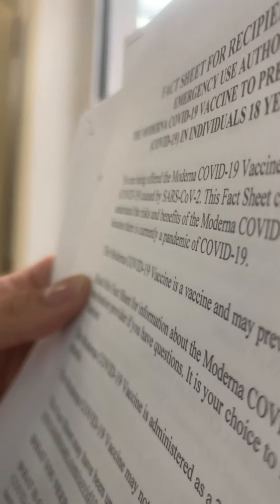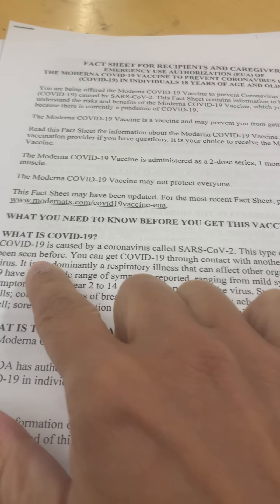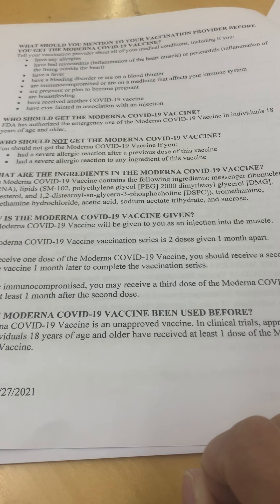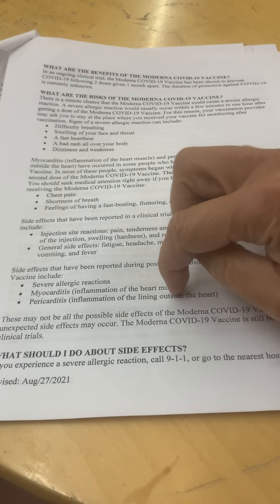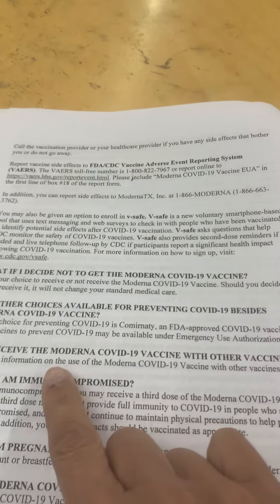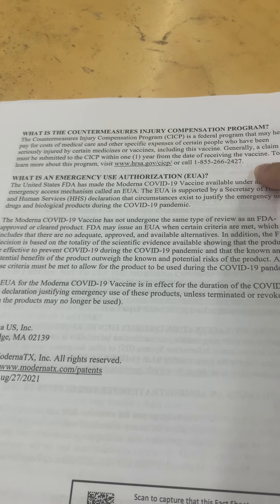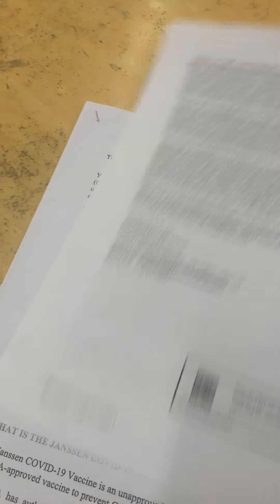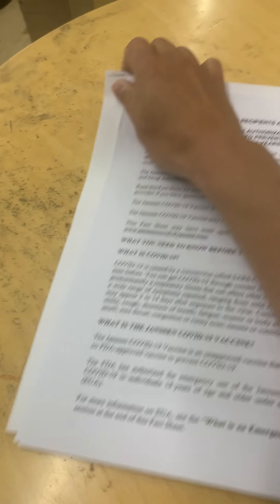Doing A Little Homework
Went to a place where they give out the pointy thing to ask some questions. Here is what i found.